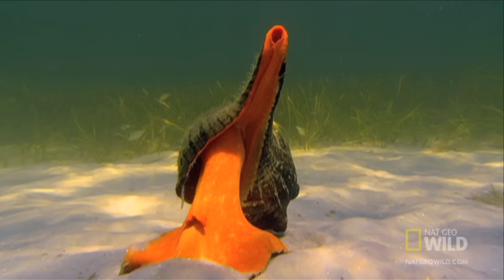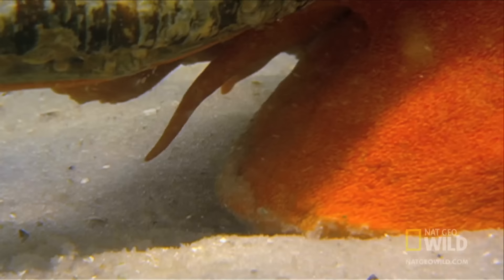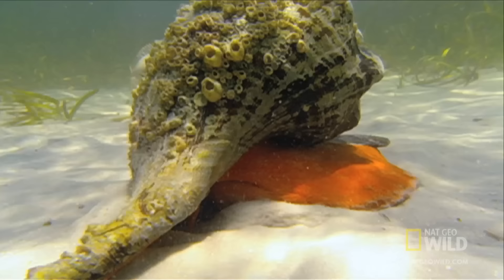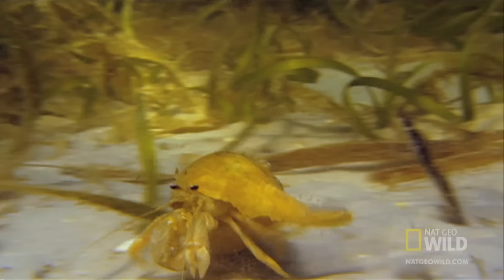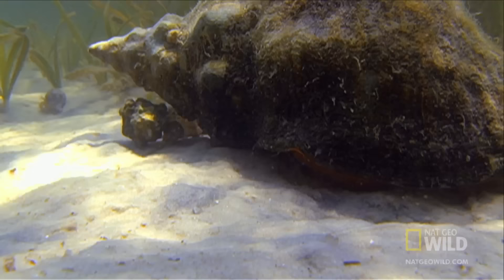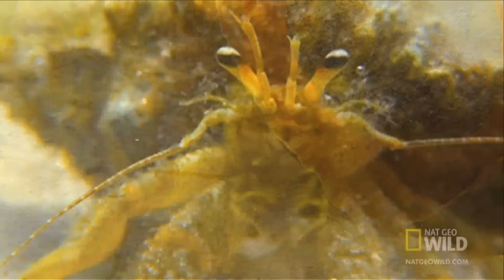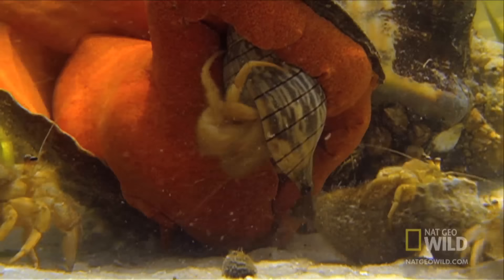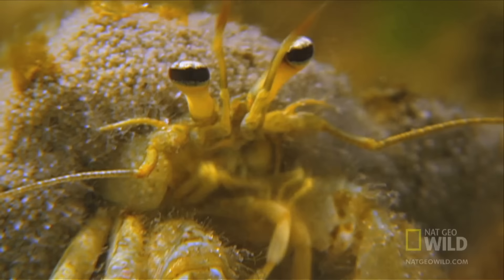Hermit Crab vs. Conch | World's Deadliest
The 11-pound horse conch might seem invincible against most threats. But the tables are turned a bit when hermit crabs stage an invasion of the dinner-snatchers.

About World's Deadliest:
World’s Deadliest Predators is a new series that looks at most riveting moments of animal predation, breaking down the struggle for survival and supremacy into five action-packed episodes. Top Hunters focuses on the most feared animals in their class: animals at the top of their food chain; the hunters who are prey to no other animal. Killer Packs illustrates when predators multiply their advantage over prey by banding with others of their species to hunt. Lethal Weapons shows that the physical attributes and built-in concealed weapons have the ability to make an animal a top predator. Our Superpowers episode focuses on the animals that see, hear, and smell better than any others…and that relative to their size on are the fastest and strongest creatures on the planet. And whether it is over food, territory or sex, animals go to war within their species and against other species…Battles dissects these conflicts, from the strategy to the play-by-play. These five episodes bring together dozens of species, which are extraordinary, savage, and the World’s Deadliest Predators.